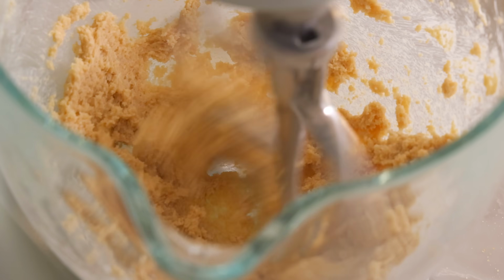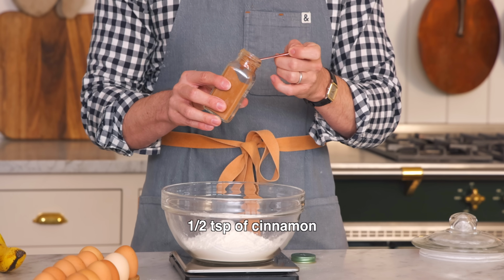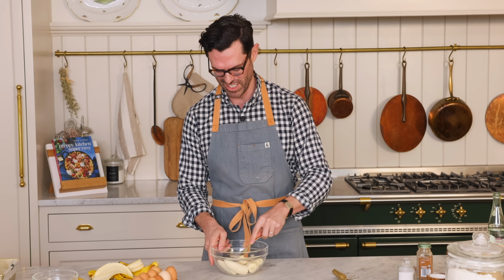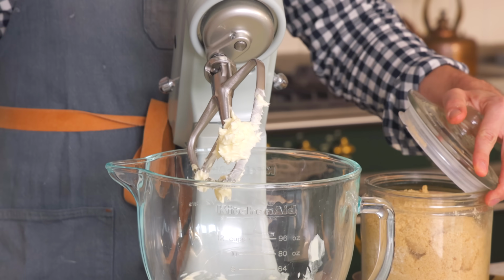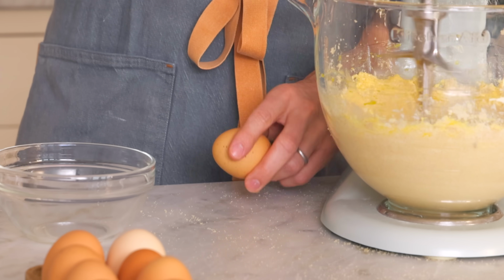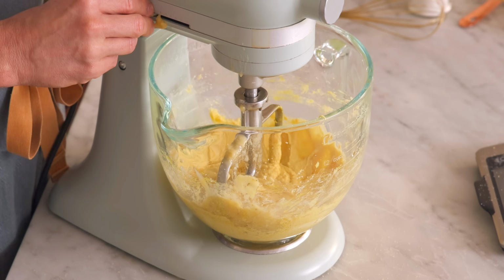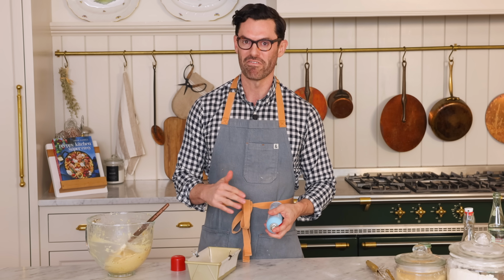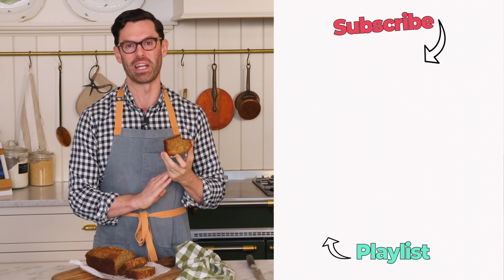Amazing Banana Bread Recipe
Moist, sweet, and simply bursting with banana flavor, this is the best banana bread recipe! This comforting treat comes together in a flash with just a few simple ingredients and will make your home smell incredible as it bakes. I love enjoying a warm slice of this quick bread with a light smear of butter alongside my morning coffee. It’s the perfect way to start the day!

Amazon CA